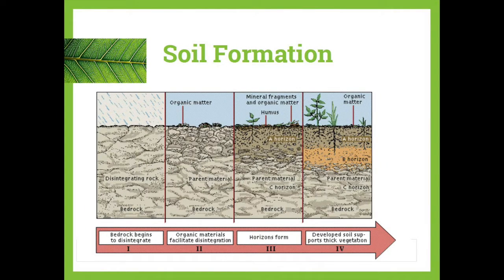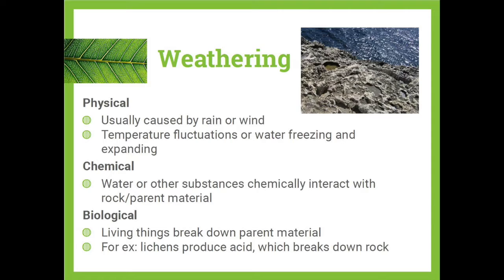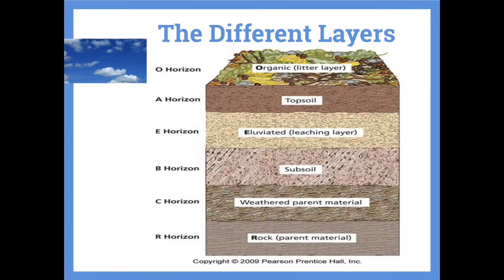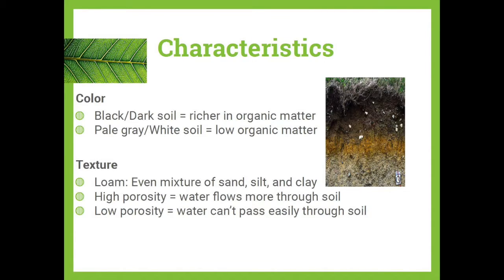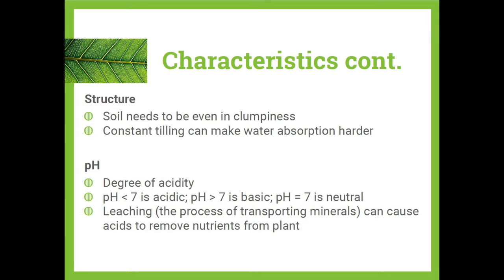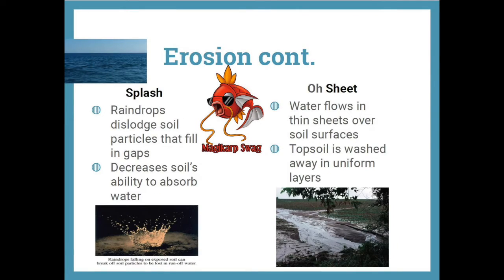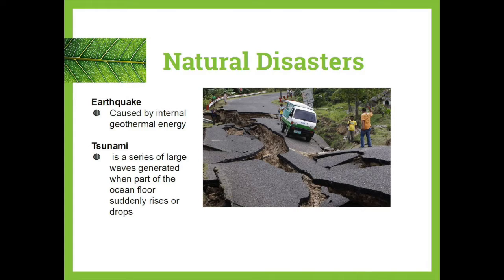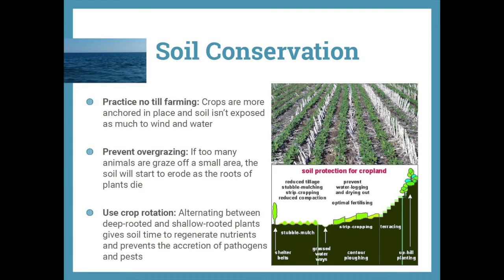Earth Systems and Resources: Soil & Soil Dynamics: Powerpoint Lecture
Arcadia High School 2015

Earth Systems and Resources: Soil and Soil Dynamics Powerpoint Presentation Lecture

Mr. Munoz P.1